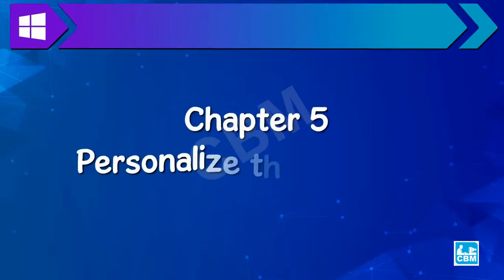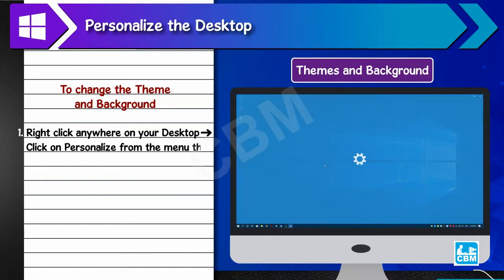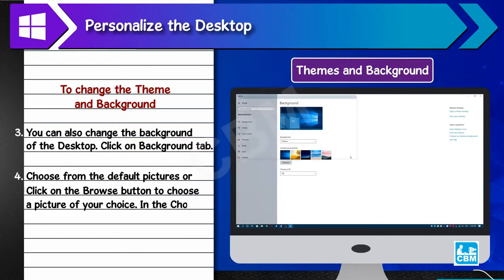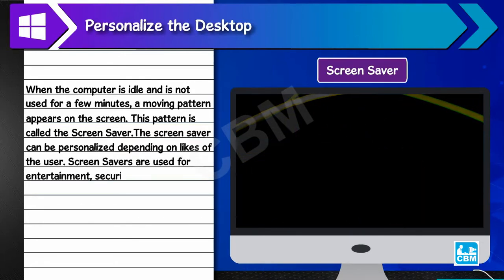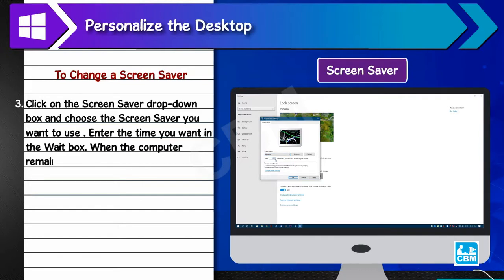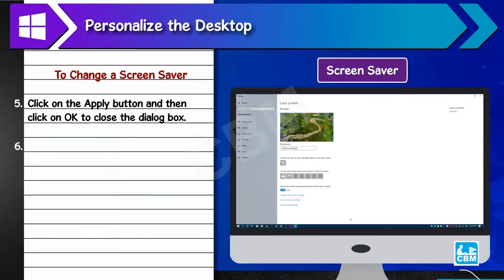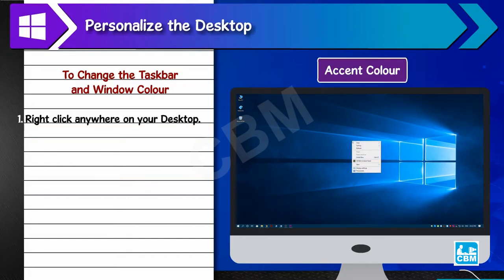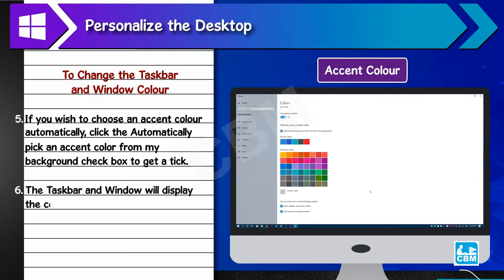Personalize the Desktop | Windows | Smart with Windows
In this class, we will explore the following things:
1.  Themes and Background.
2. Screen Saver.
3. Accent Color.